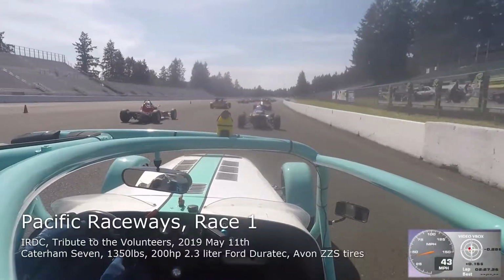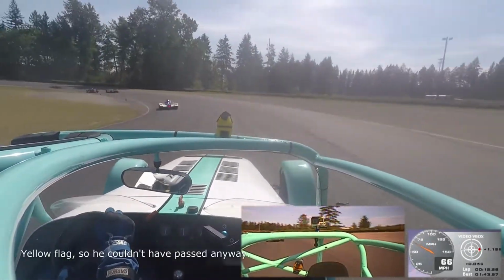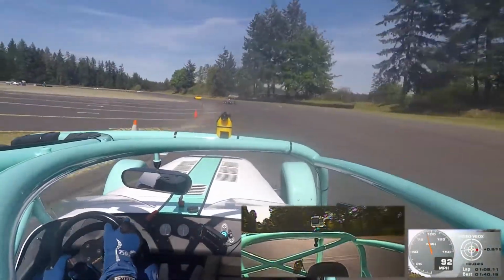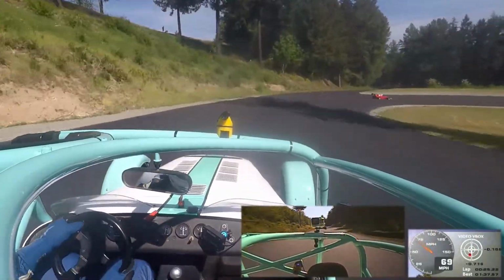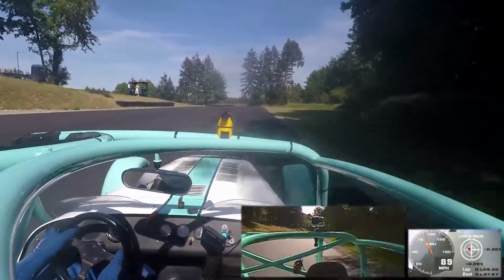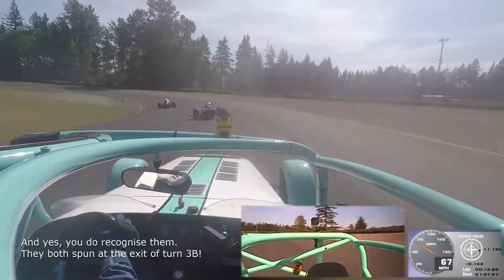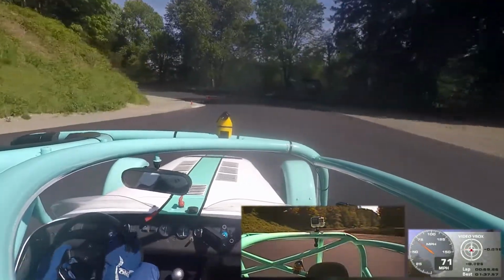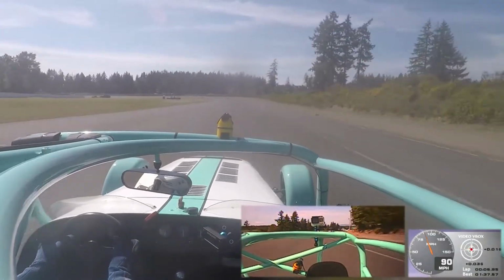Pacific Raceways, 2019 May 11th, Race 1, IRDC, Tribute to the Volunteers.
Caterham Seven, 1350lbs, 200hp 2.3 liter Ford Duratec, Avon ZZS tires
With commentary - HIGHLIGHTS LIST BELOW

Not much actual racing going on, but extremely eventful. The track filled with gravel, grip was treacherous, and spins were plentiful.

Time stamps:
00:57 - diving into 3A.
02:16 - Peter (not Bruce!) block into turn 2.
02:48 - Formula Ford - spin in 3B.
03:07 - fighting off a white+blue FF.
05:34 - starting the fastest lap of the race.
09:18 - 2Formula2Ford - spin in 3B.
11:59 - strangely familiar Formula Fords.
14:10 - Formula Ford: Pacific Drift - spin in 3B.
15:48 - last lap Caterham complexities.